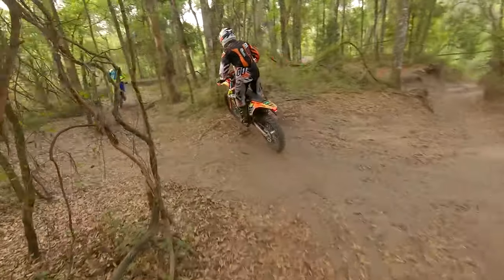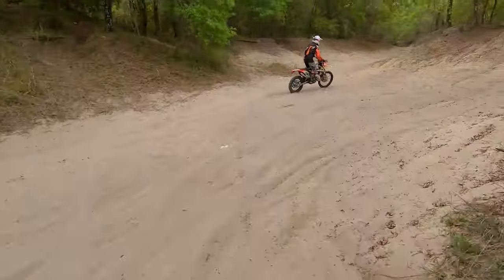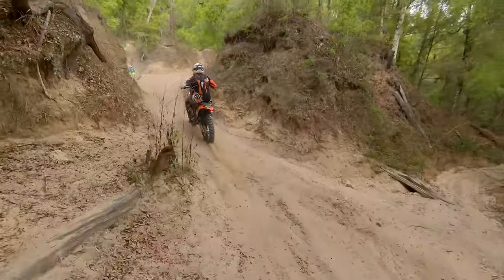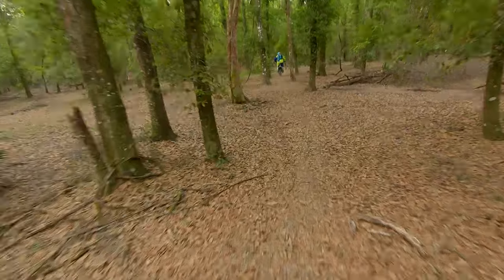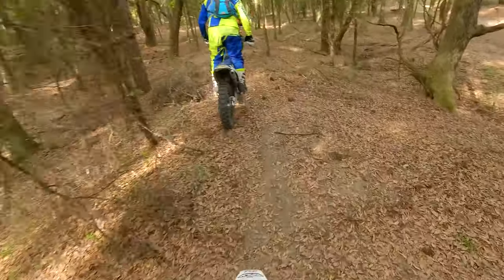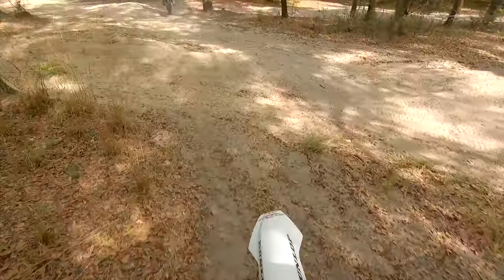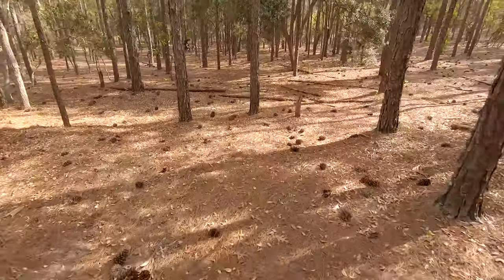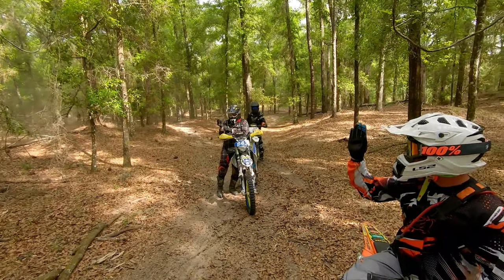Croom 3.24.19 Highlights - Husqvarna TE 150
3.24.19 Croom ride highlight video.  Full video also available.

Husqvarna TE 150

Nerd Video Stuff:
- GoPro Hero 7 Black - mounted under visor
- GoPro Hero 5 Session - mounted on back fender
- 2.7K 30fps
- Linear